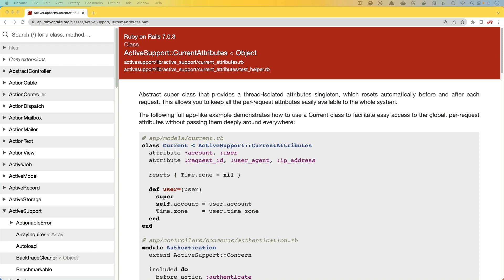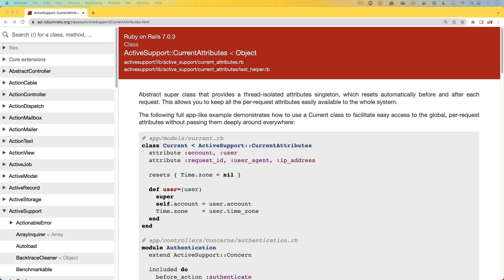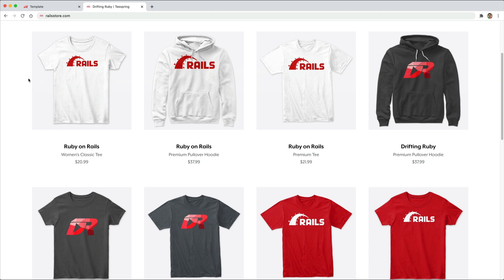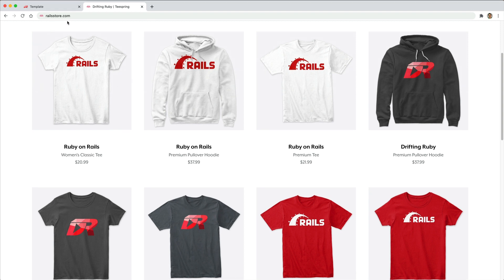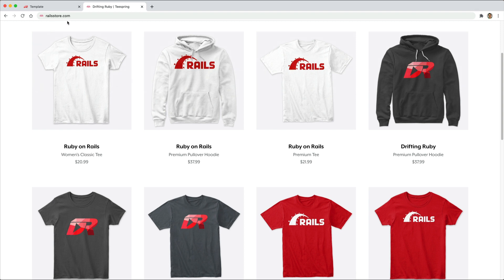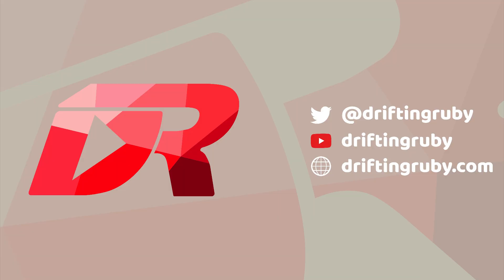Episode #357 - Current Attributes | Preview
Abstract super class that provides a thread-isolated attributes singleton, which resets automatically before and after each request. This allows you to keep all the per-request attributes easily available to the whole system.